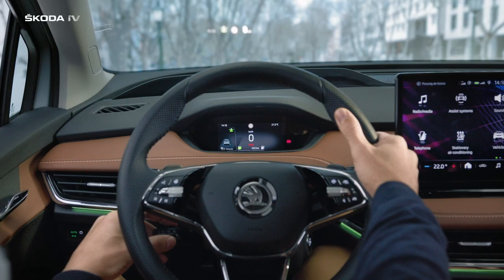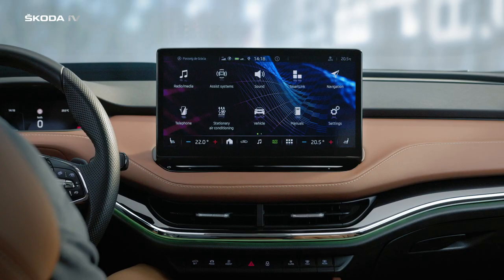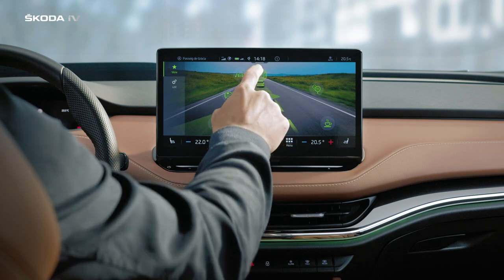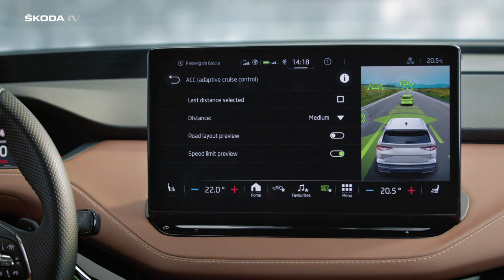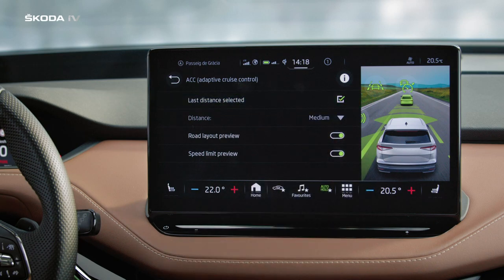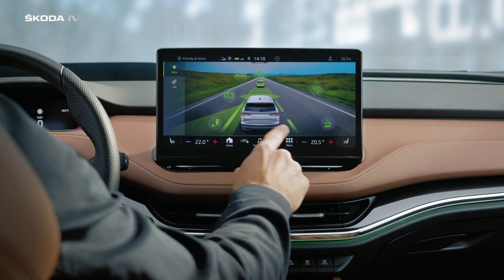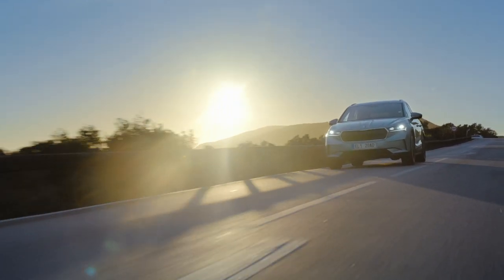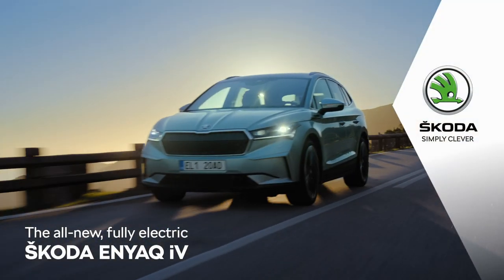ŠKODA ENYAQ: How to activate the Predictive Adaptive Cruise Control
Simply set and adjust the ŠKODA ENYAQ’s speed and distance between yourself and the car ahead of you with a flip of a switch. Let’s find out how.